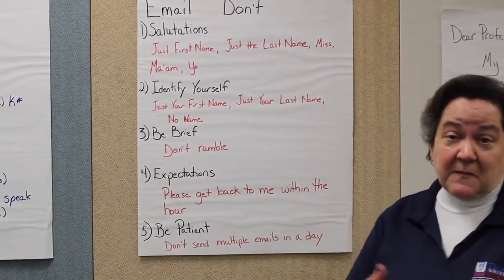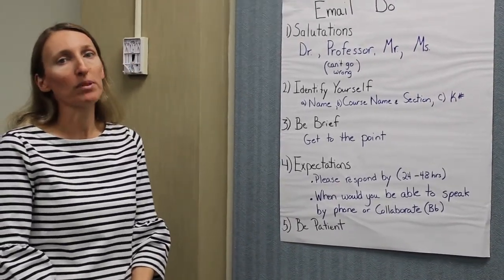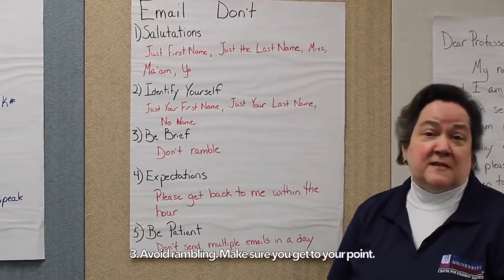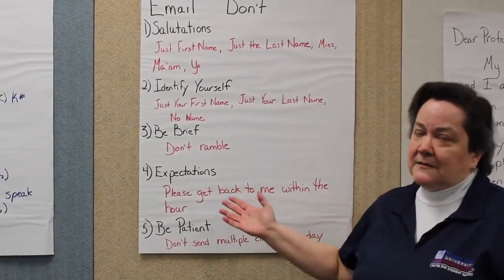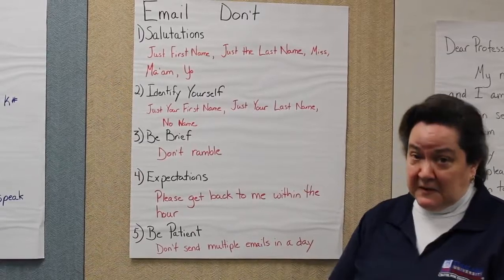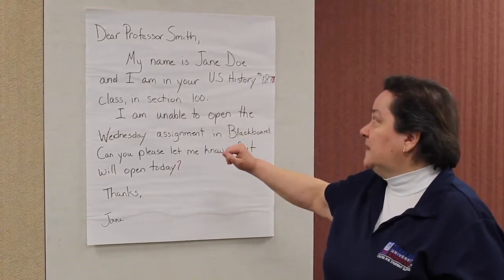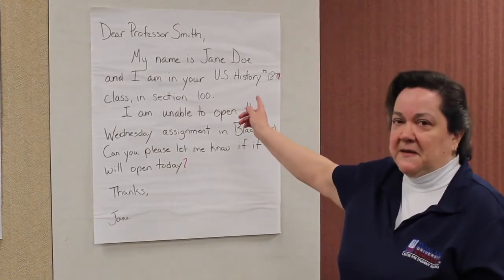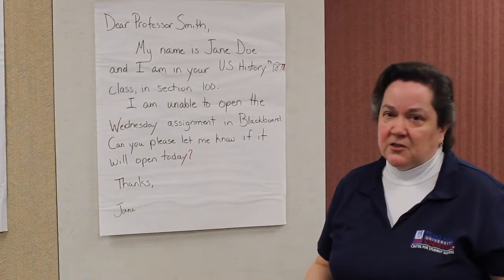E mailing Do's and Don'ts TAMUK Center for Student Success (2020)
How to and how not to write an e-mail to your professor!